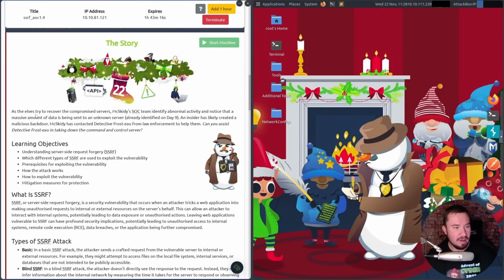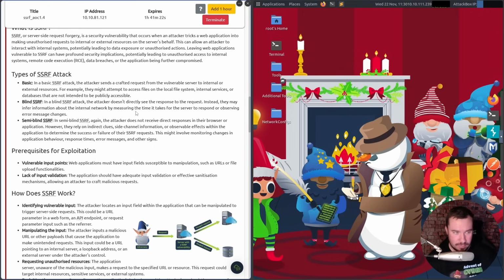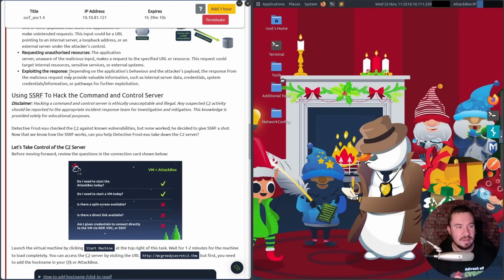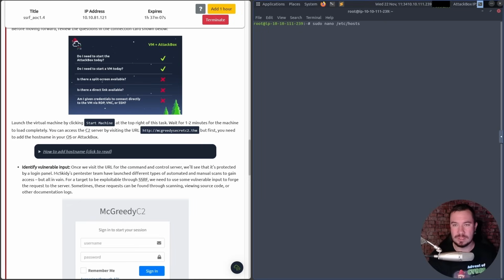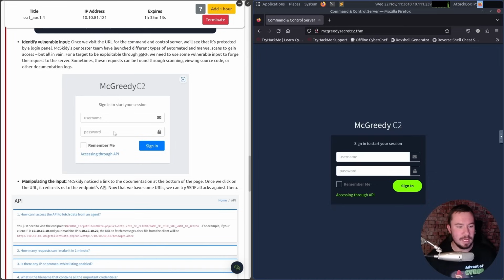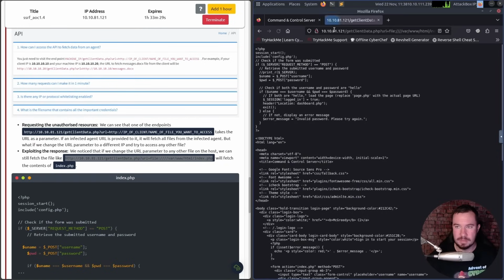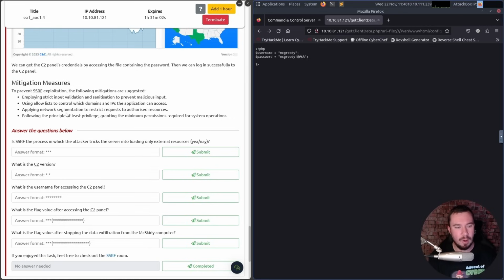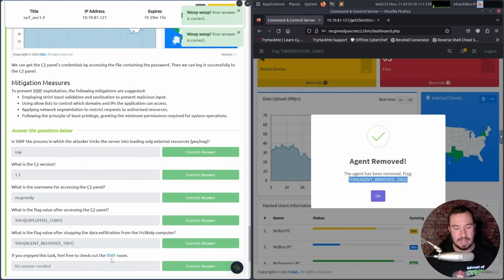Advent of Cyber 2023 || Day 22 || Jingle your SSRF Bells - A Merry Command & Control Hackventure!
📚 Resources:
Enroll in my Courses (search for Tyler Ramsbey)

--- This is the official walkthrough for Day 22 of TryHackMe's Advent of Cyber event! In this video, we exploit Server-Side Request Forgery to take down a C2 server.

It's not too late to join Advent of Cyber!